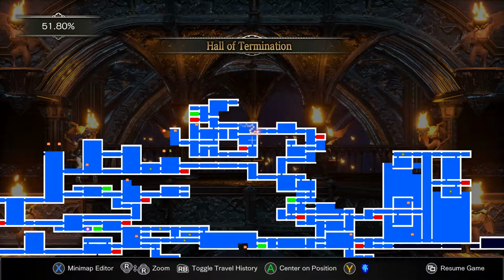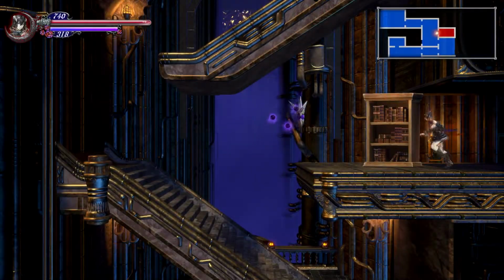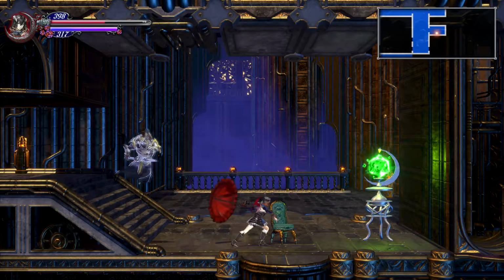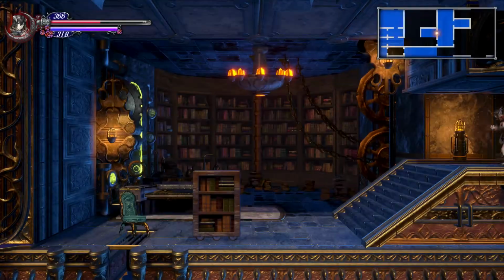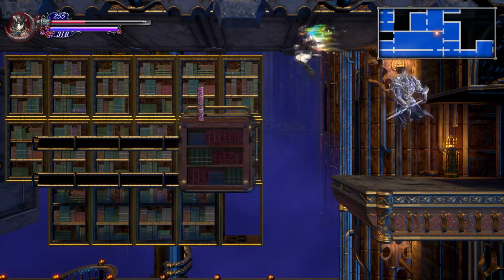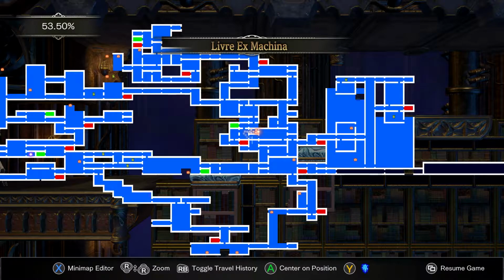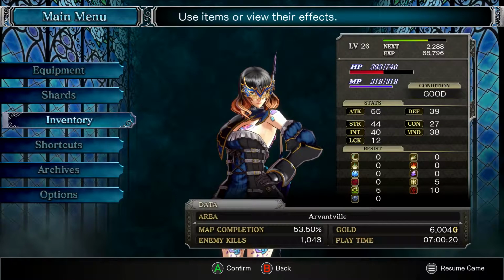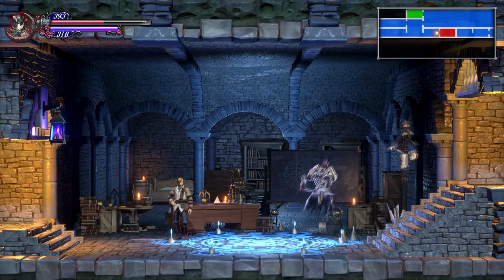[Zan Plays] Bloodstained -RotN- Part 30: Library Wanderer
Bloodstained: Ritual of the Night is game developed by ArtPlay as a sort of spiritual successor to the legendary Castlevania franchise. Join Miriam as she quests to stop an old friend from summoning an unspeakable evil. Also hear me talk about Castlevania. Like a lot. In almost every episode.

New episodes Tuesday/Thursday/Saturday

The awesome avatar art for this series was drawn by: Yumi,